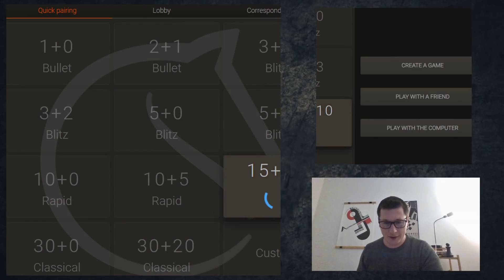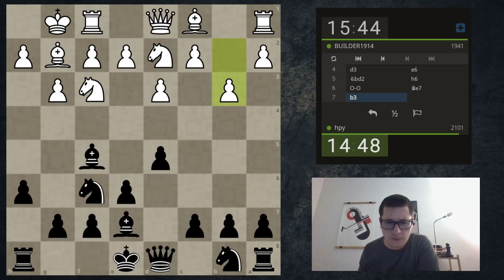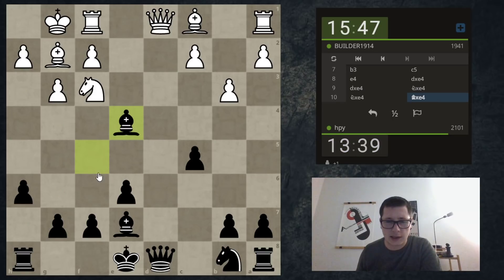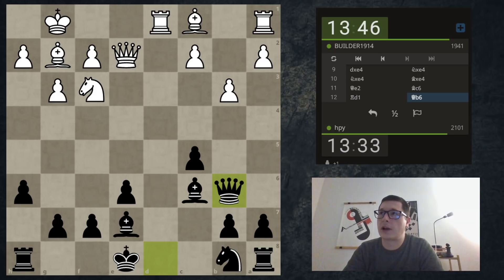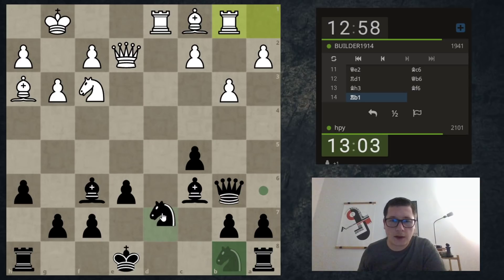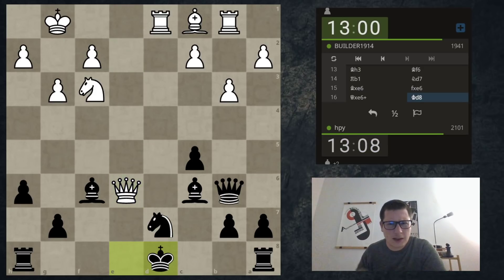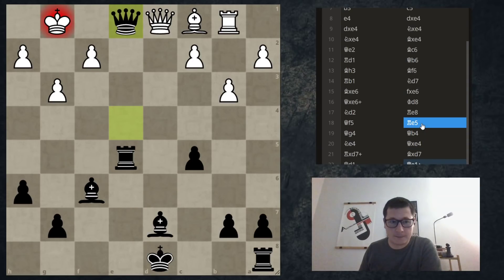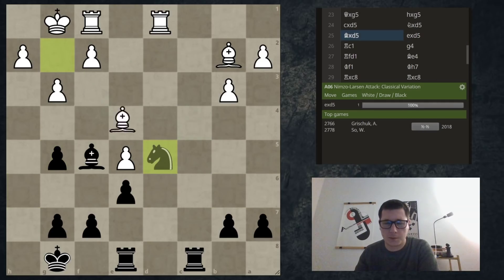Two sacrifices are better than one · Training Game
My opponent decided to play very enterprisingly by sacrificing a lot of material.

We played an opening I knew two setups in, but since he played a move I didn't know, and thought was bad (it wasn't, it was just rare), I decided to "punish" him by playing a much more active setup than what I would normally play.

Soon afterwards my opponent just sacrificed and played crazy moves. Sometimes life is easy.